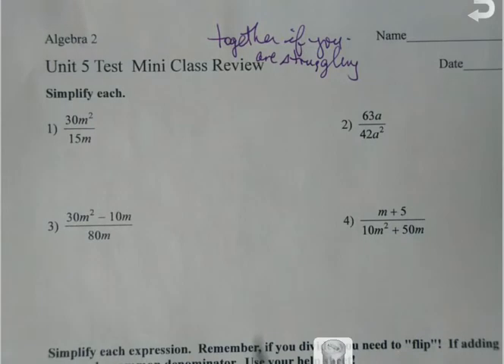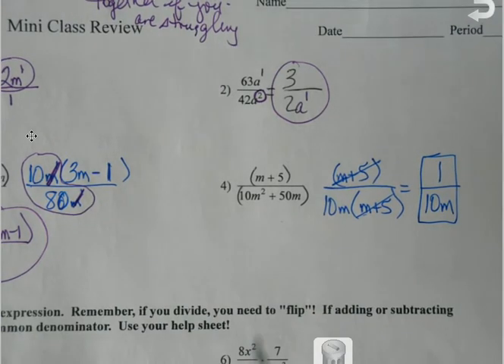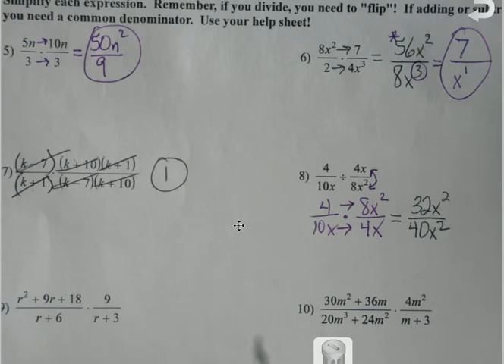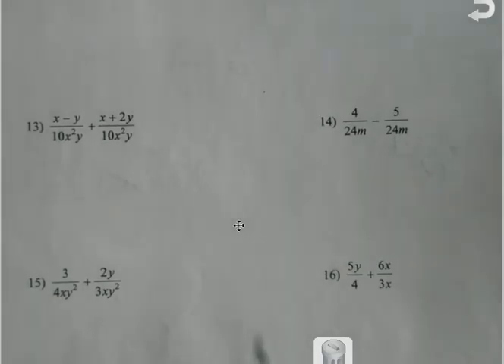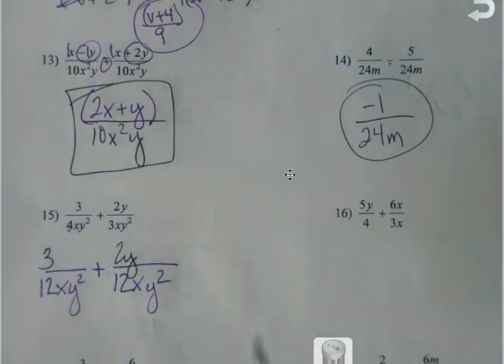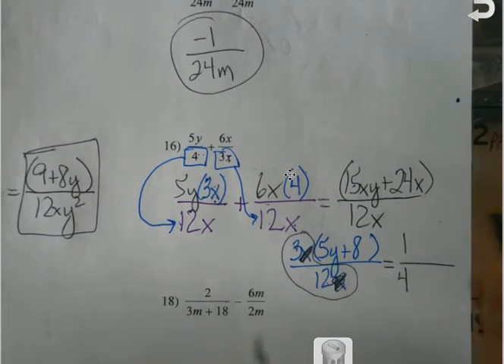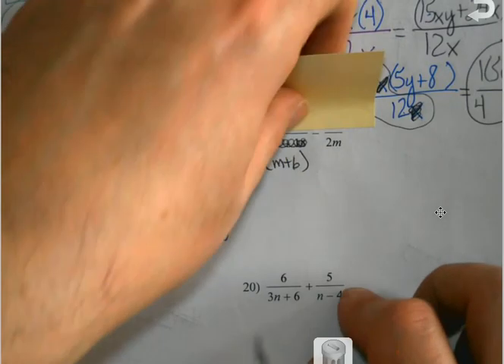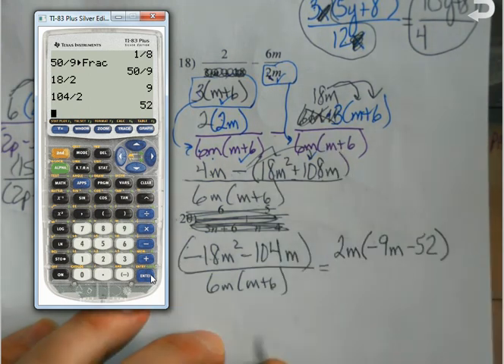Unit 5 Test Mini Class Review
We go back over adding, subtracting, multiplying, and dividing rational functions!